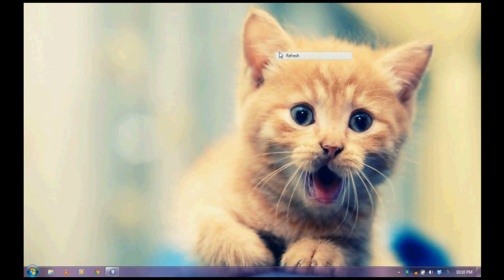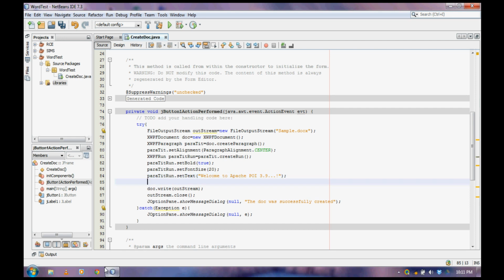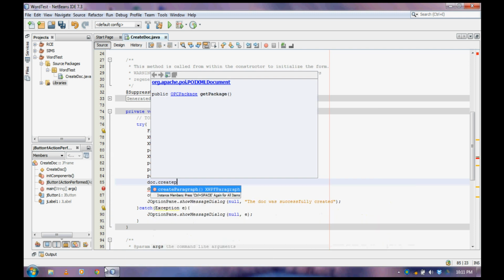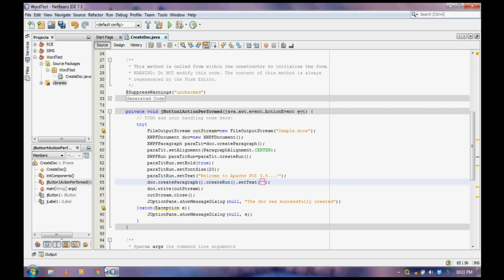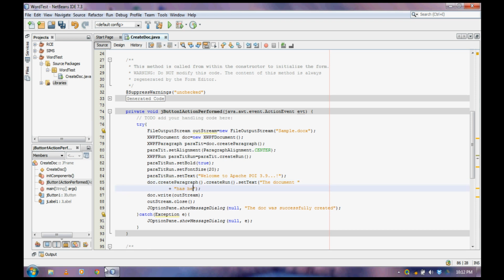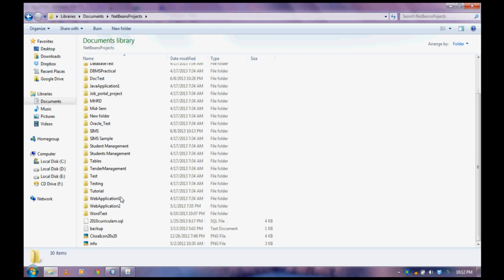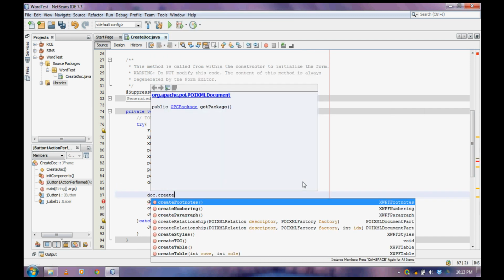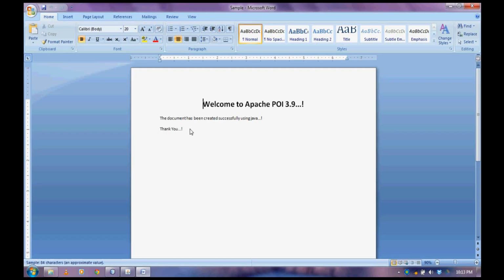How to add new paragraph on word document using JAVA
This video explains you how to create a new paragraph on the word document...!